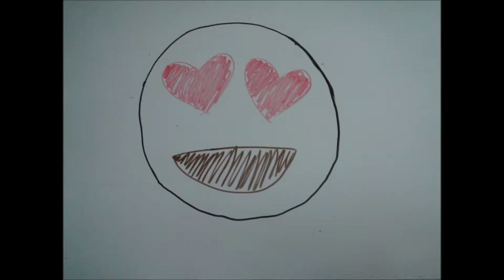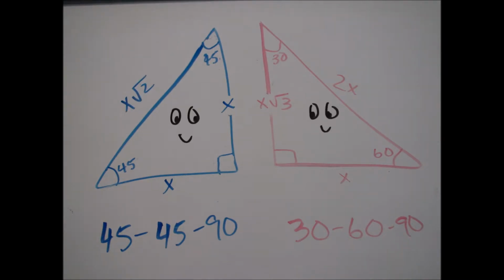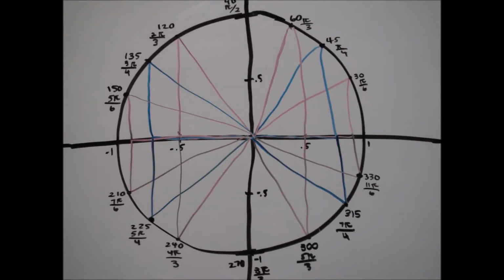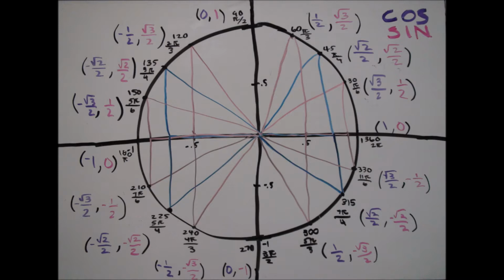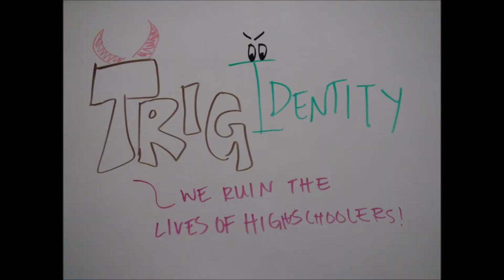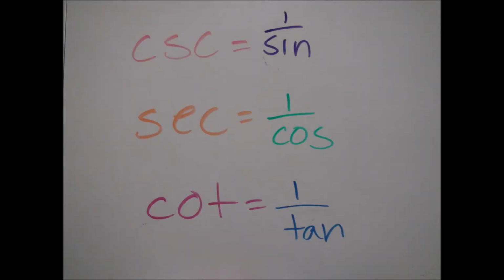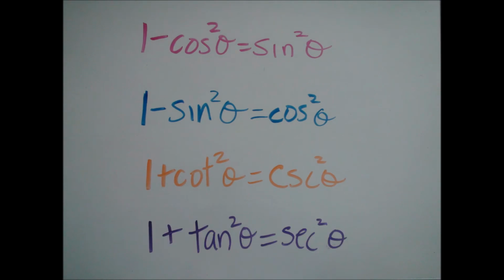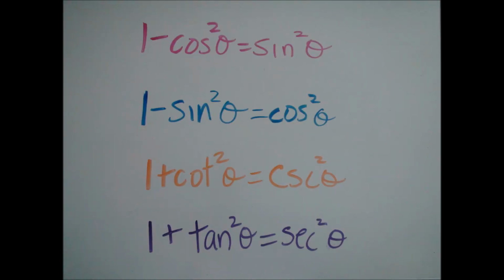The weird world of Trigonometry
Learn more about Sine, Cosine, Tangent, the Unit Circle, and Trig Identities!

By: Saima Jamal